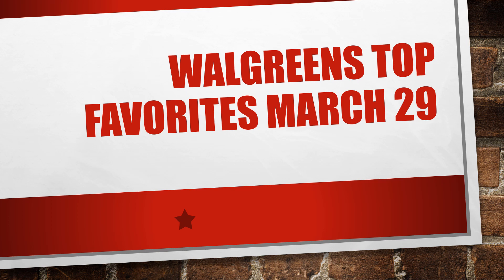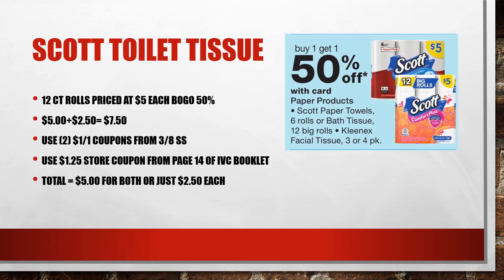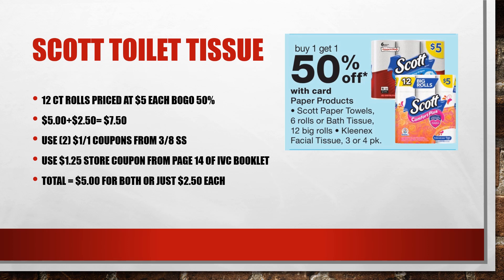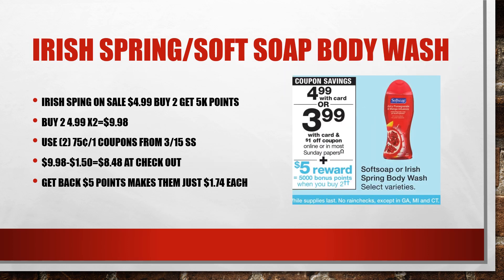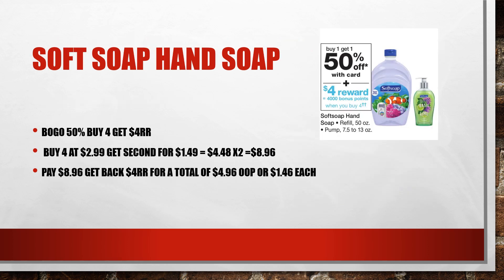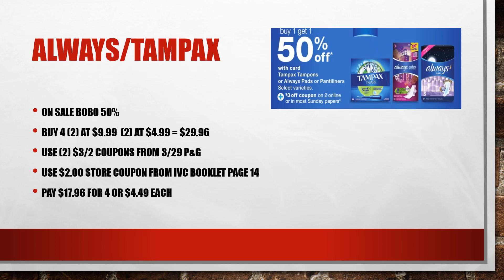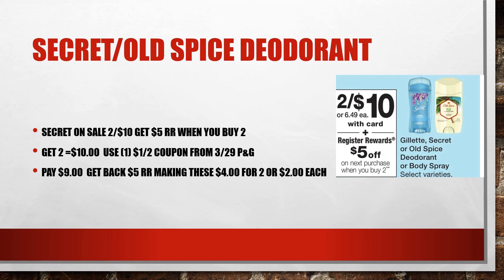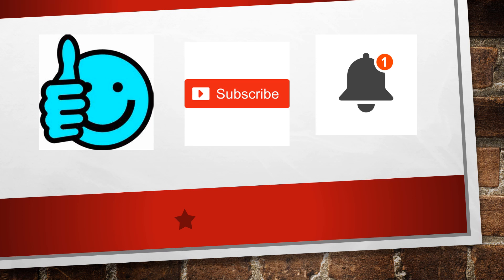Walgreens top coupon deals for the week of 3/29/20